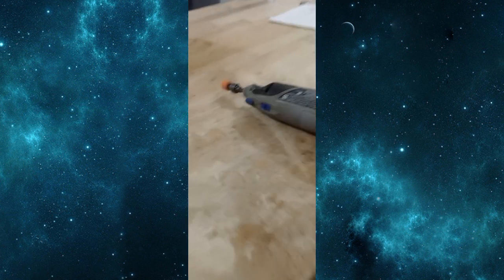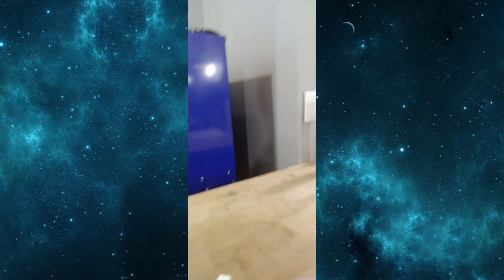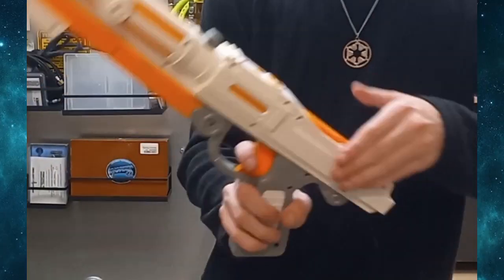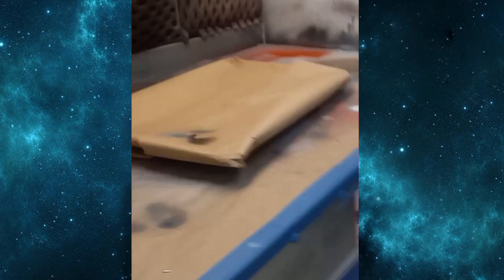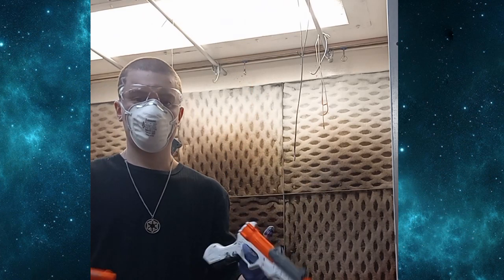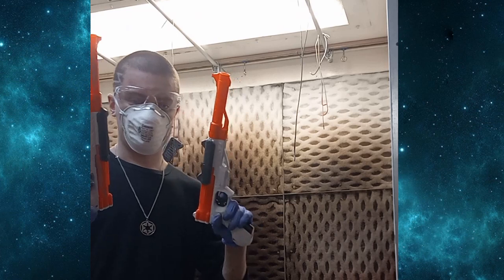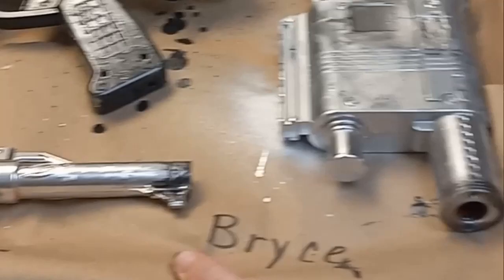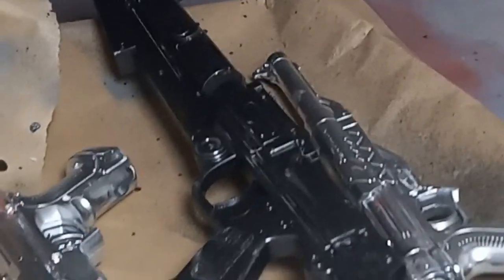How to turn your Nerf Pistols into Awesome Jango Fett westar 33 like Blaster pistols!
list of all nessasary
1. Nerf or toy pistols
2. Dremel
3. Chrome spray paint
4. (optional) Acrilic marlers)
5. Loyalty to the Mandalorian code